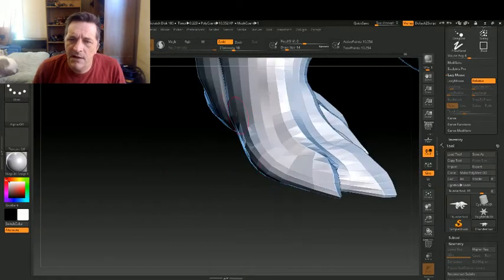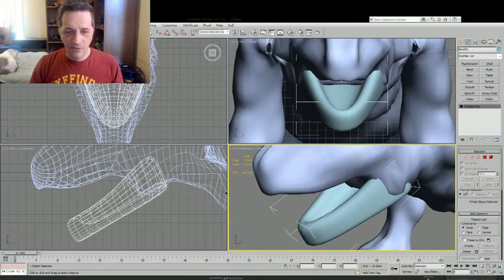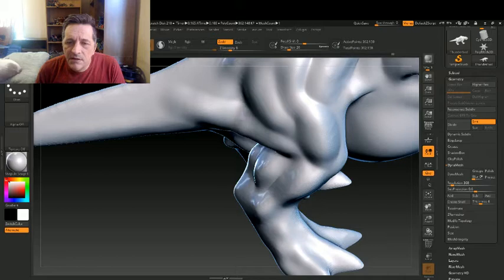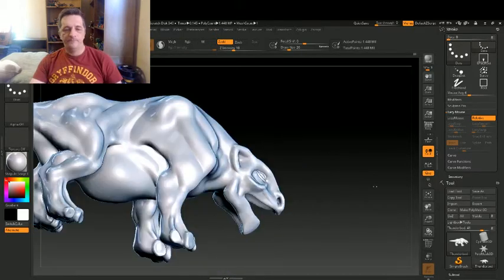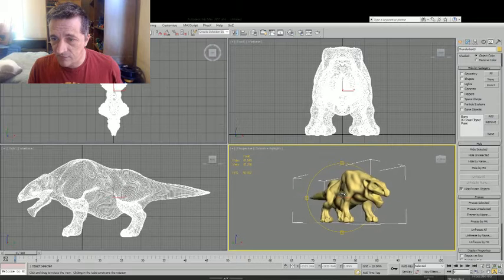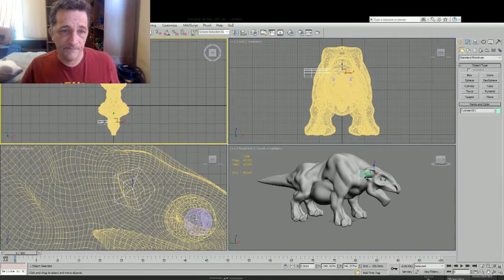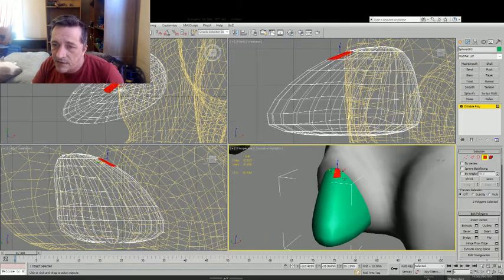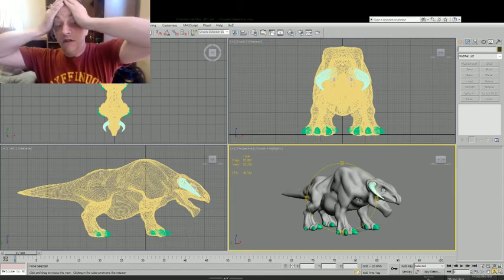3D Sculpting a critter from scratch! Part 2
In three "short" videos, I go from just an idea, to a fully modelled and mapped critter! This second section involves finishing the shaping of the body, and making the extras - the eyes, horns, and toeclaws.